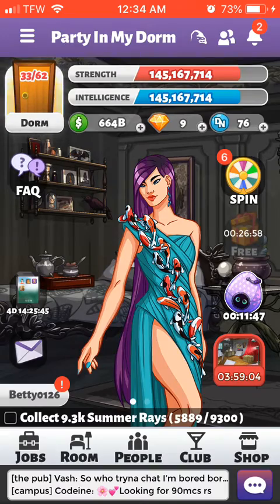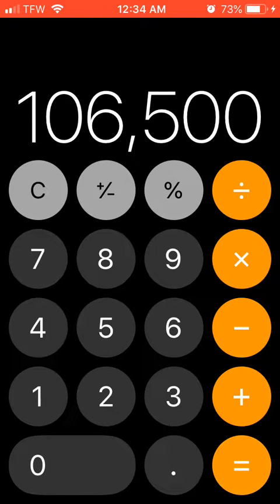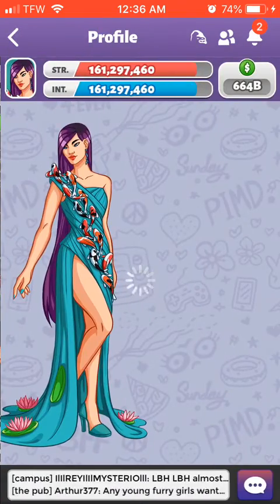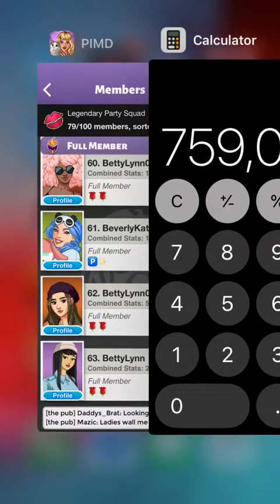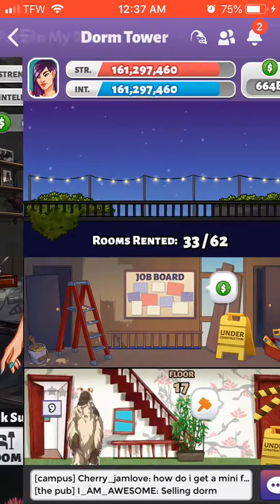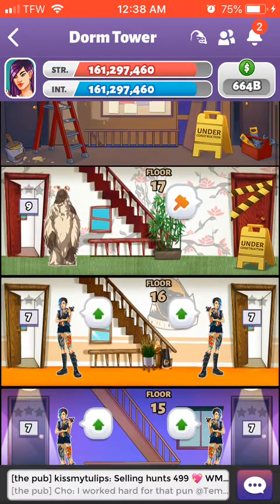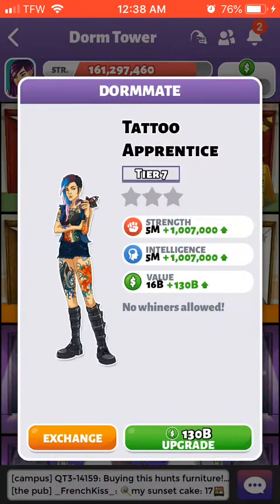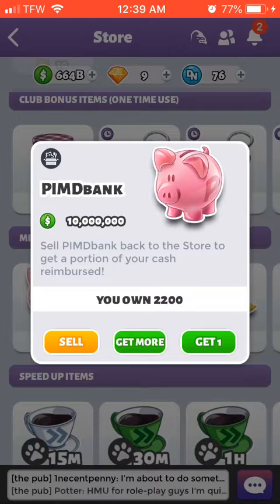PIMD Upgrading/Tutors Explained